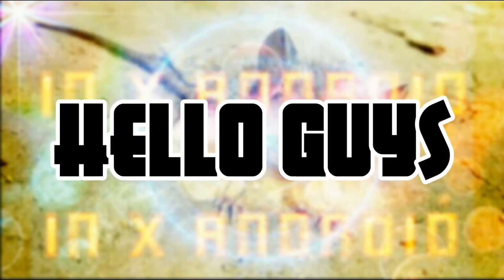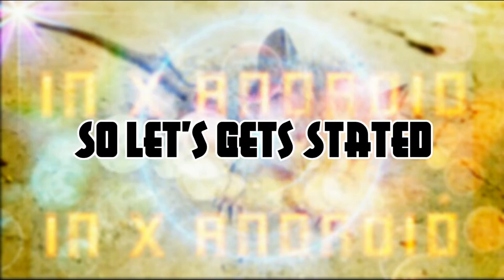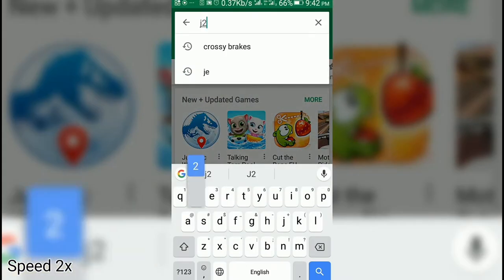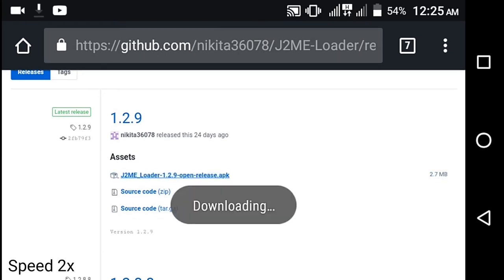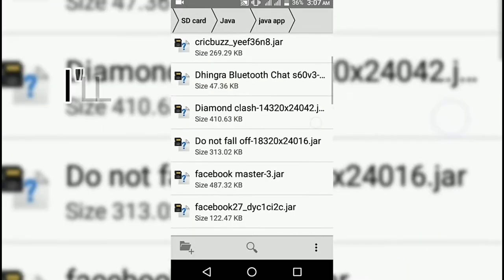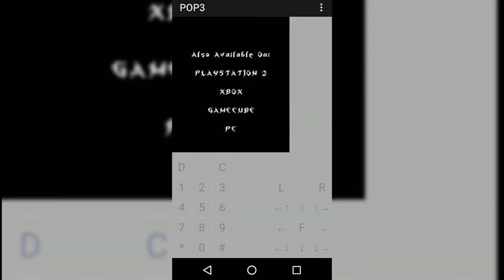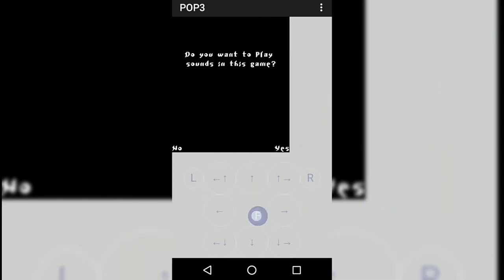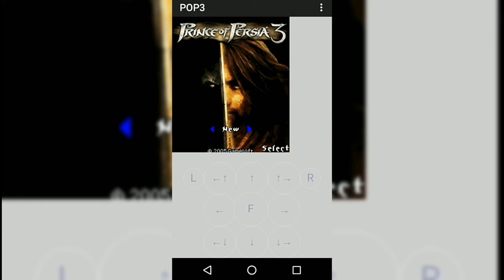How To Run Java (JavaME) Apps & Games on Android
J2ME Loader is a JavaME (.jar) Emulator for Android. You can easily run Java apps & games through this app. You don't have to ROOT permission to run Java apps & games through this app.

Note: Use any unzipper to extract it like ZArchiver, Unzip, ES File Explore, UnRAR

❖Used For Making Video: ↧↧↧

►LG K4, Walton NX4